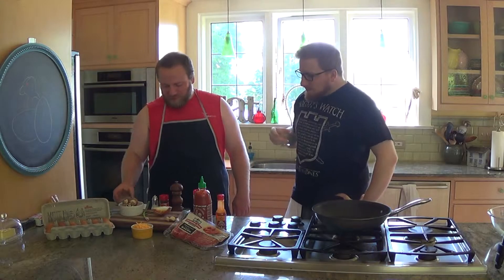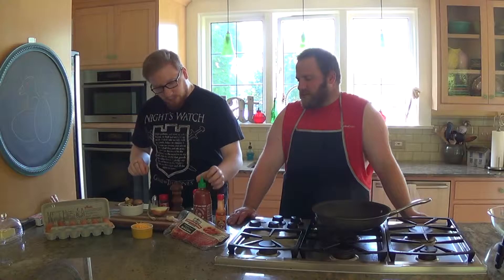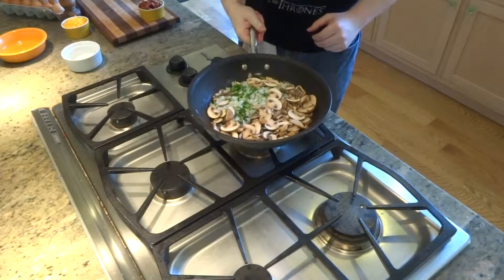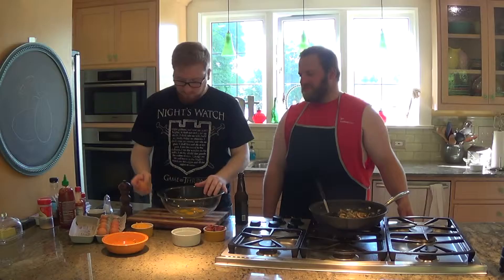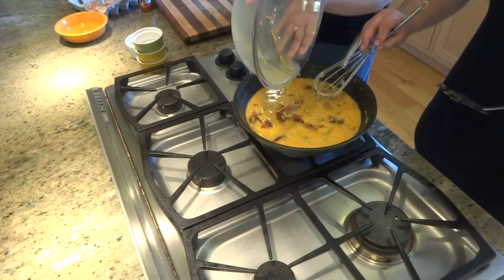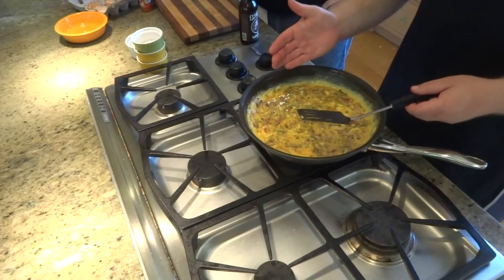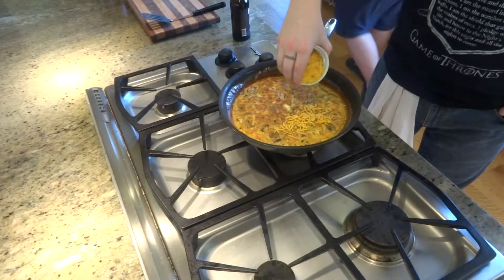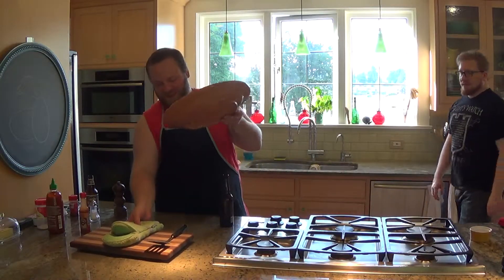How To Make - A Frittata -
Check it out! This is some good stuff. Make sure you wear gloves when handling hot peppers!

(for a large frittata)

12 Eggs
1/2 onion
1 green onion
6 slices of thick cut bacon
5-6 crimini mushrooms
1/2 cup shredded/grated cheese
3 gloves of garlic
1 large jalapeno
Sriracha Sauce
Your favorite hot sauce

1. Cut the bacon in half and start cooking in a large sauce pan.
2. Crack your eggs into a large mixing bowl.
3. Chop vegetables and mushrooms.
4. Remove cooked bacon and chop.
5. Saute vegetables and mushrooms(add garlic last)
6. Mix bacon, cheese(1/2), sauces, and spices with eggs.
7. Pour egg mix over cooked vegetables and mix. Cook until edges peal back.
8. Put in broiler.
9. Once the top has solidified, remove from oven and add the remaining cheese.
10. Finish cooking under the broiler.
11. Remove, let sit, enjoy!